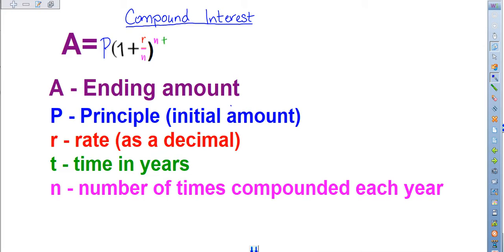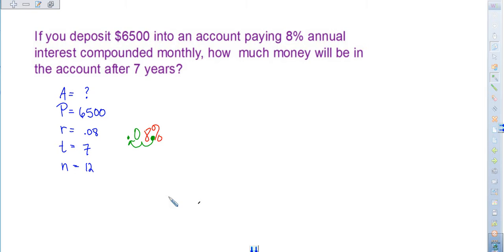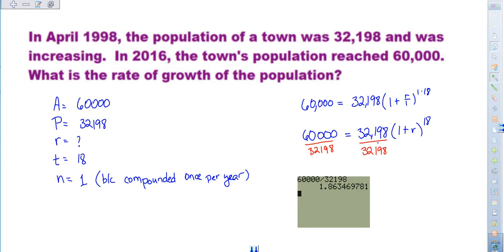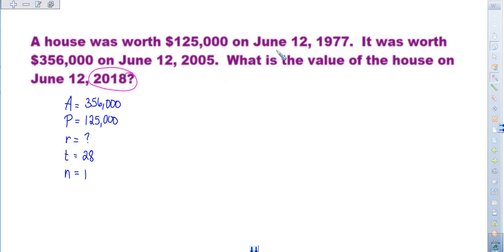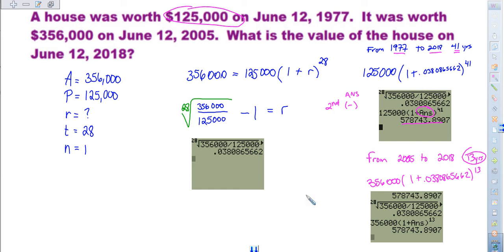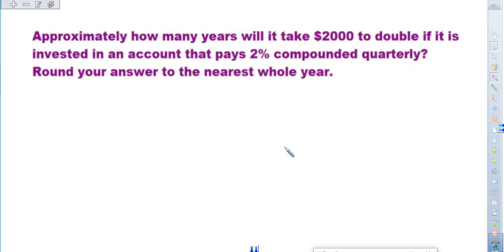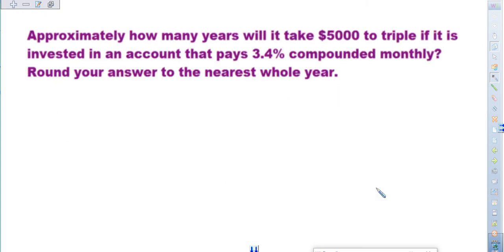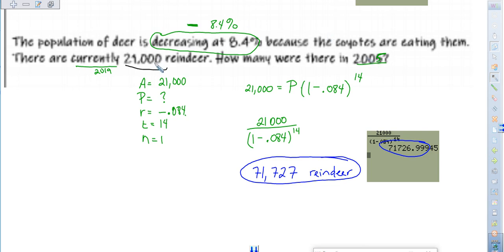M3 U4 D3 Compound Interest Spr 2019